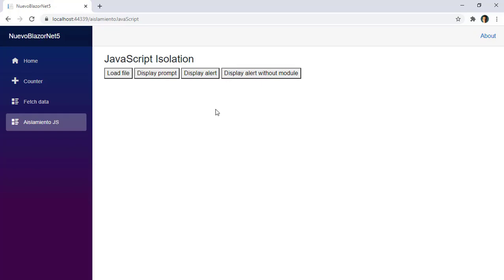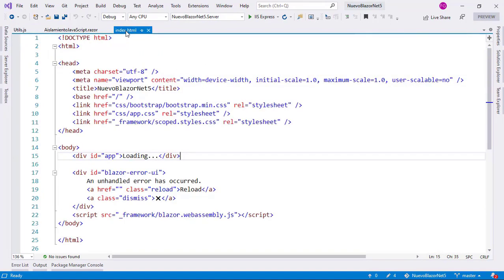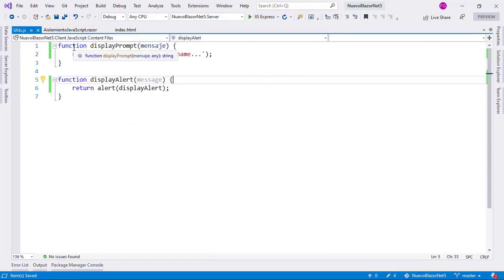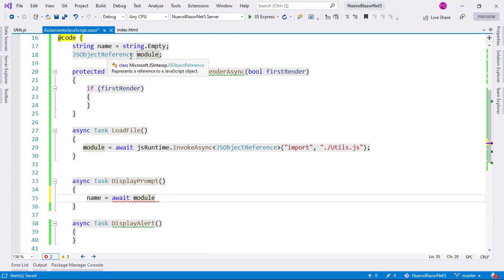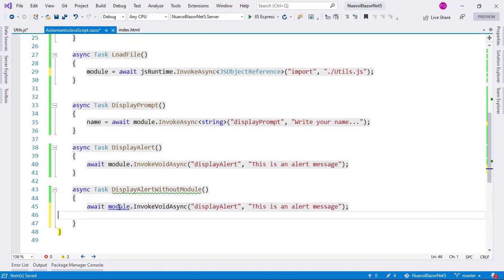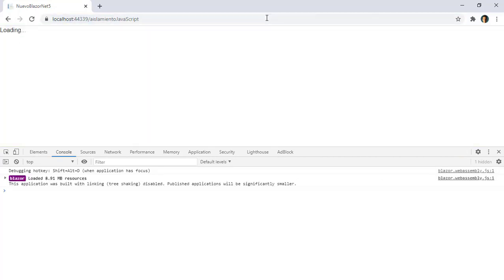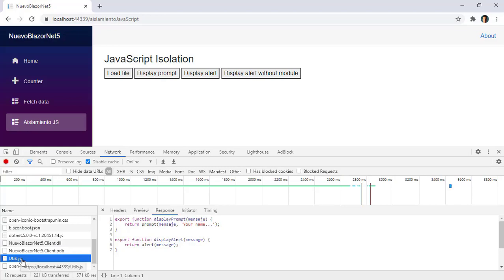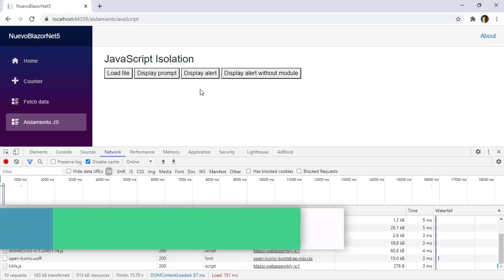Blazor .NET 5 - JavaScript Isolation - JavaScript Files per Component (Finally!)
We can load specific JavaScript files from razor components by importing them as JavaScript modules.